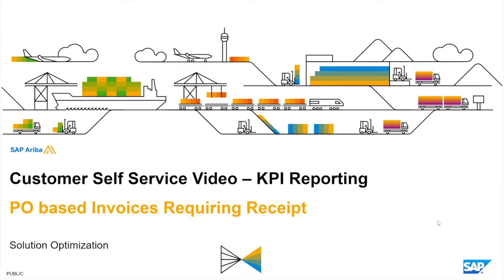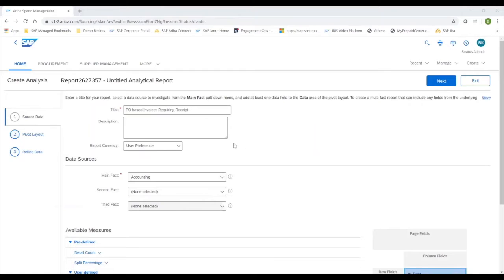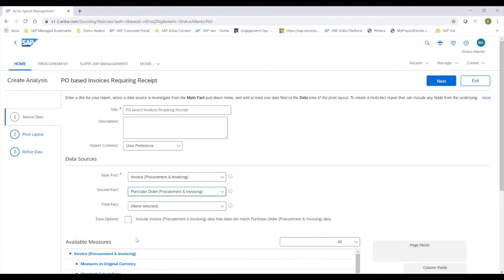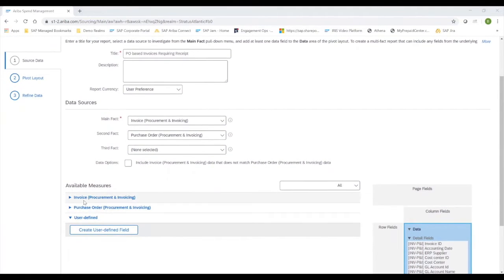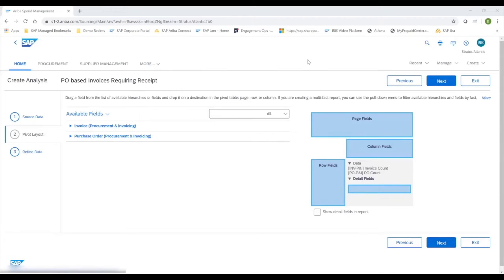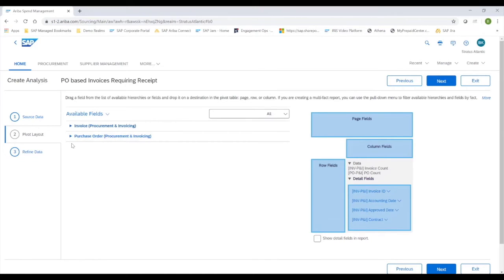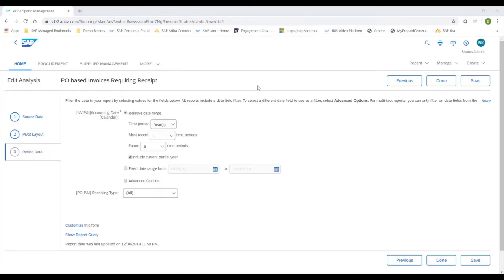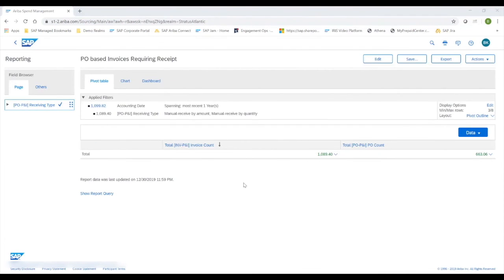PO Based Invoices Requiring Receipt